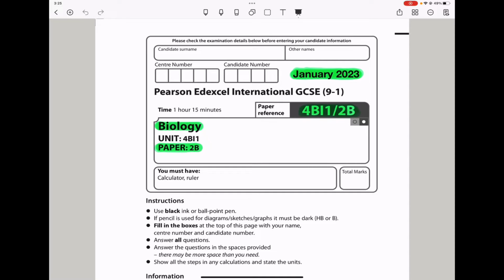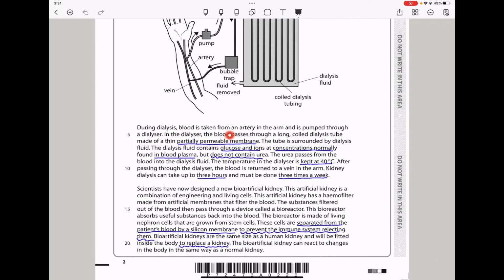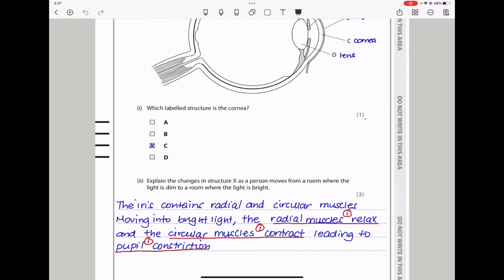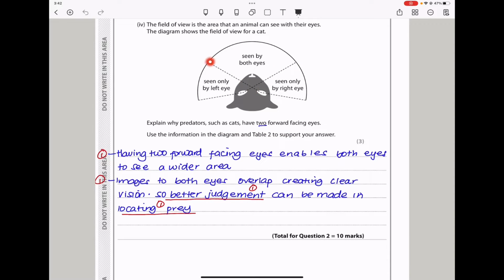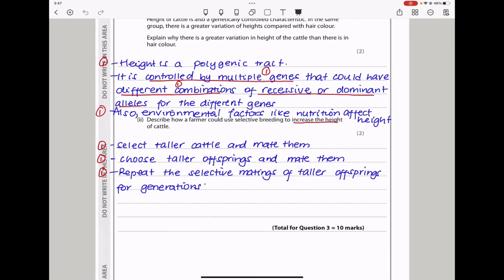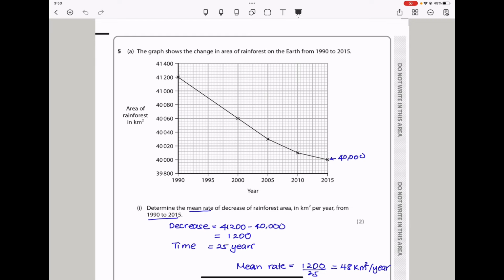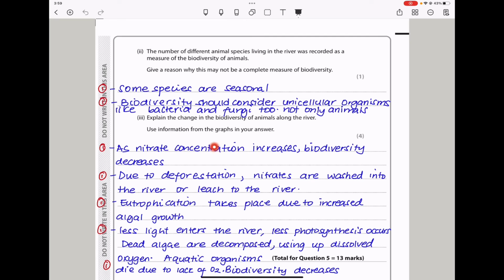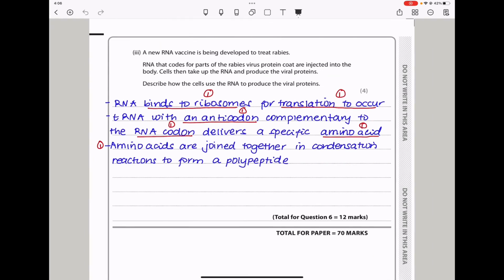IGCSE | biology | paper 2B | Edexcel | January 2023